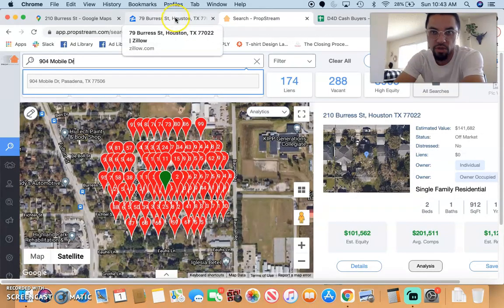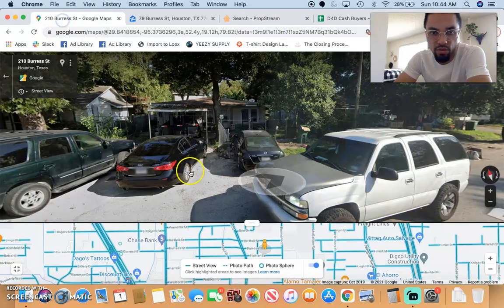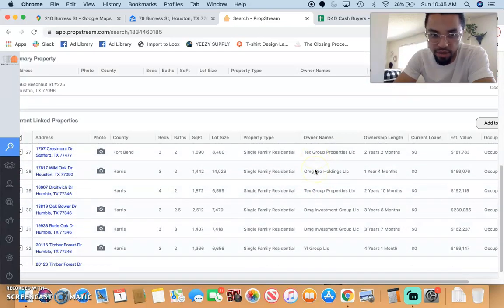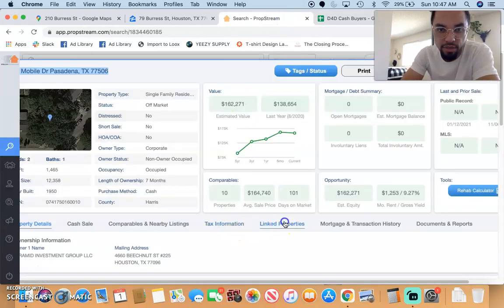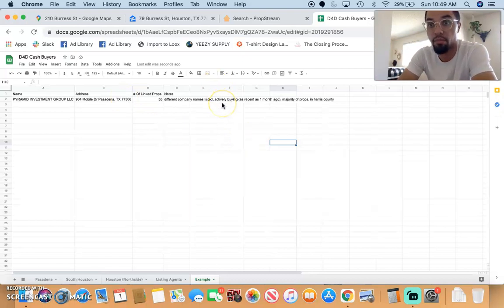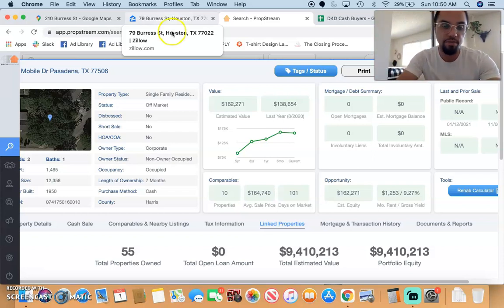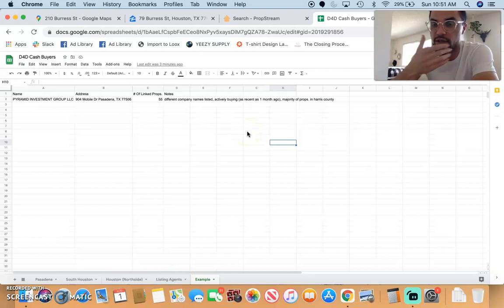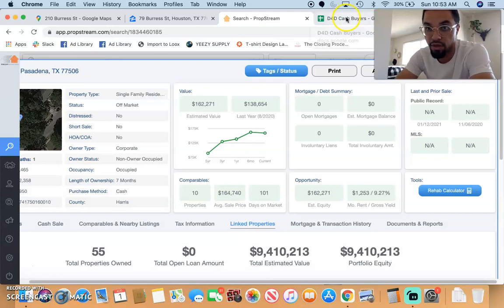Virtual Driving For Dollars Pt. 3 (Finding Cash Buyers)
This is the third and last video in this mini-series for my virtual driving for dollars process. In this video, I show how I'm able to generate a list of potential cash buyers in the area, for free, while I am building my driving for dollars list. By taking a few extra steps by using this process, I am able to save on unnecessary skip tracing and ALSO become intimately familiar with the area and who is actively buying homes in the area for cash.

For the MOST accurate skip tracing click the link below and signup for FREE! 🤑